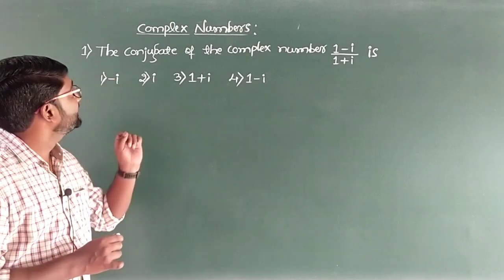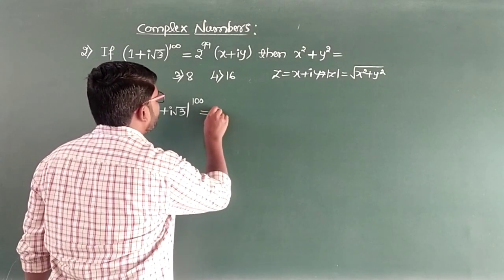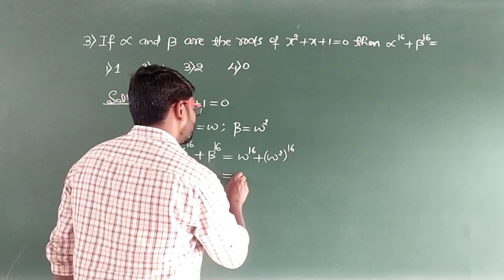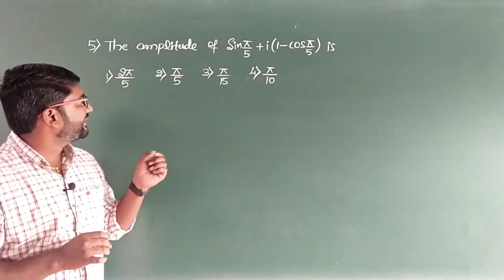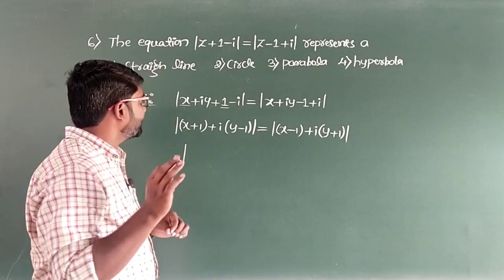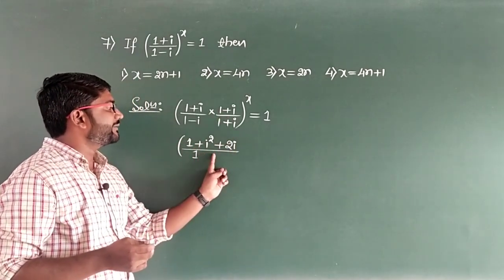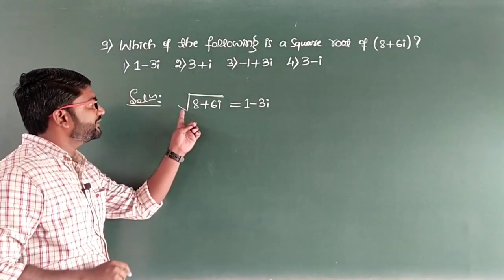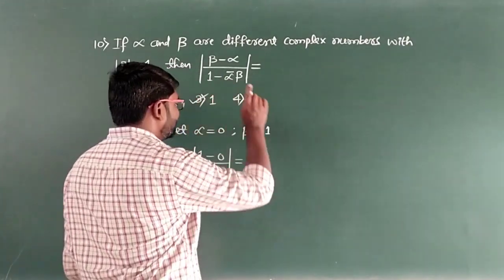Complex Numbers | K-CET Maths | Part 1